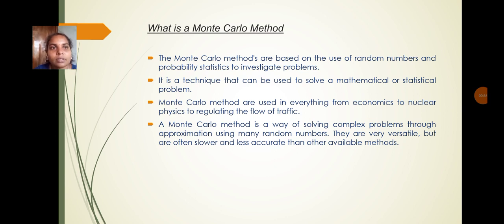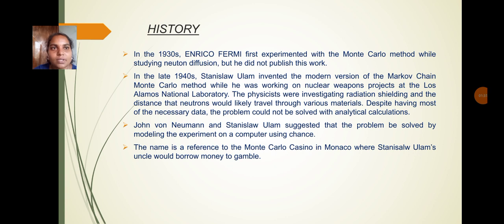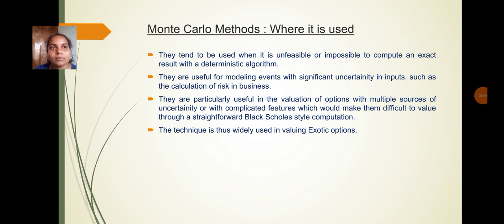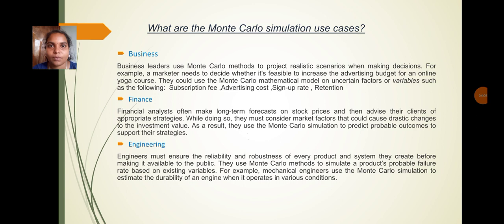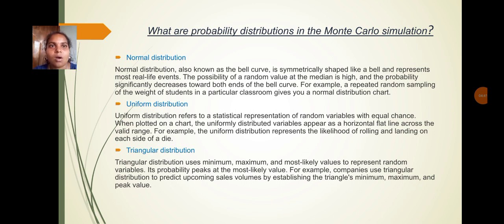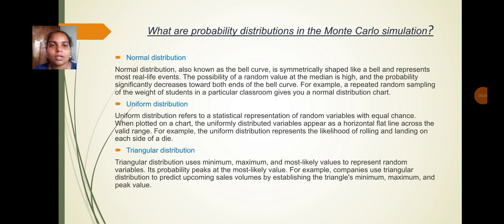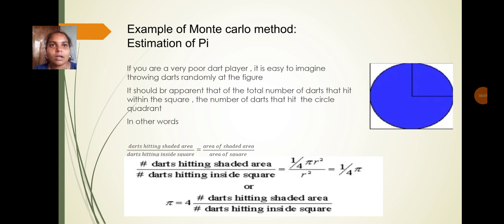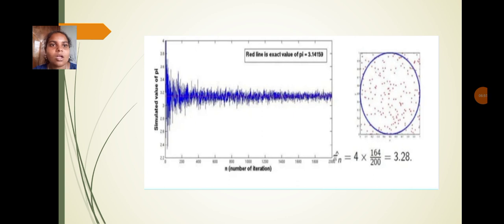Statistics for Managers Video Assignment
Subject Statistics for Managers
Video Assignment